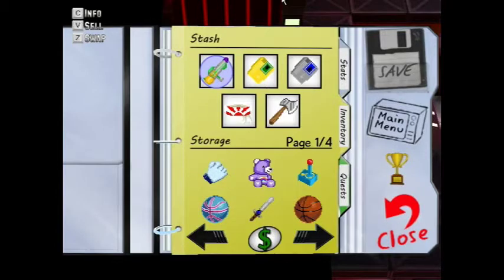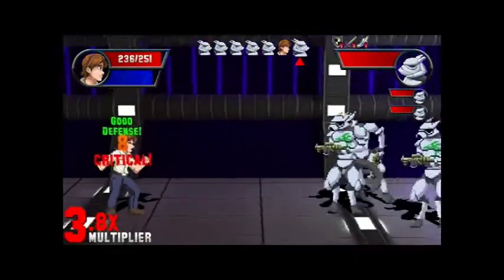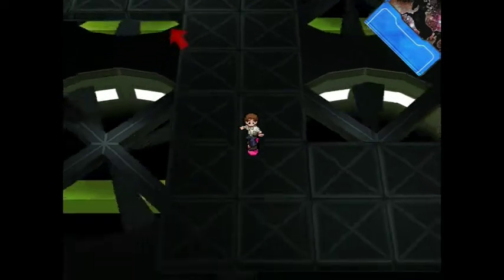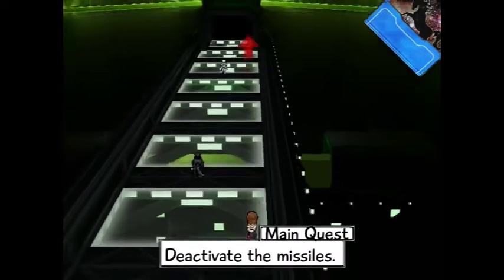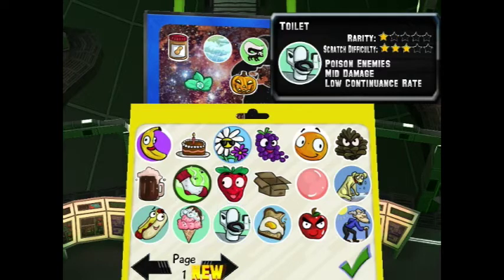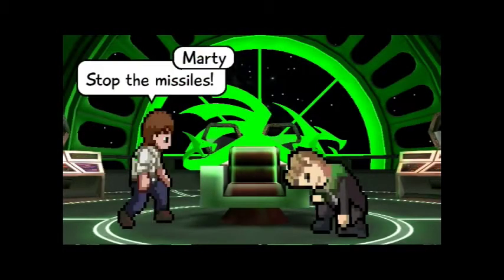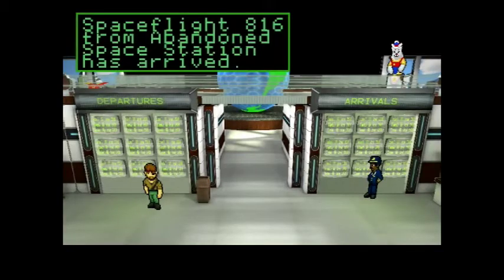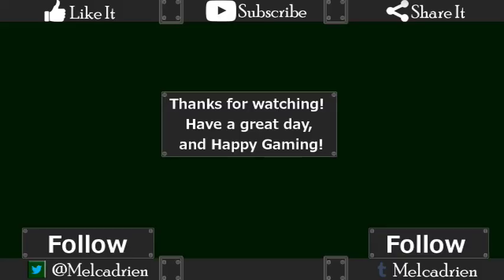Saturday Morning RPG 14 - Melcadrien Plays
We meet at last, Financier.

-Yes, I have a blog in the form of tumblr!-